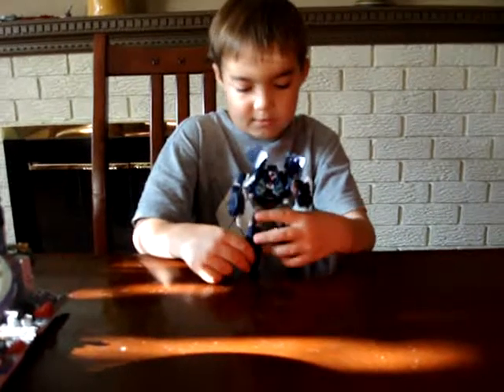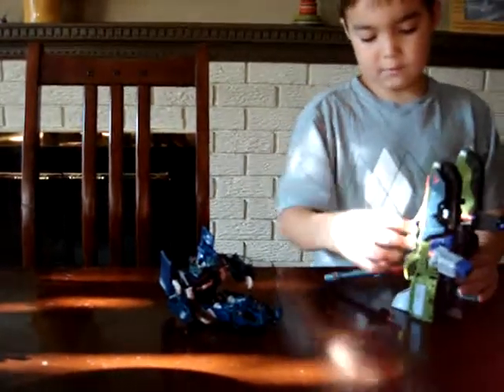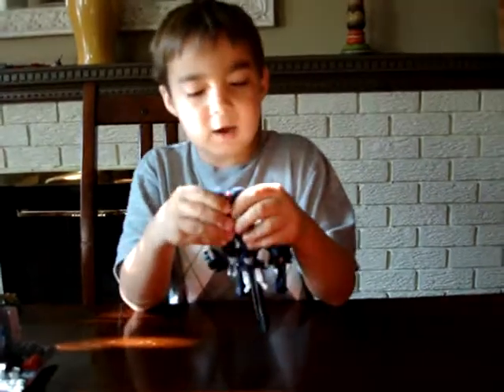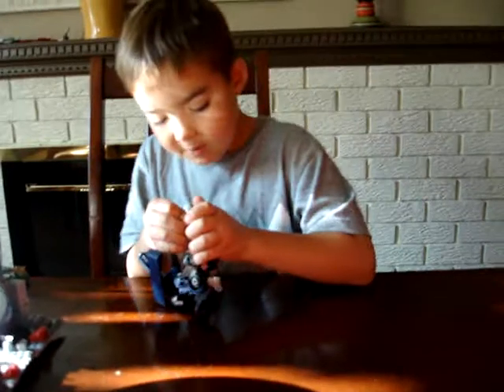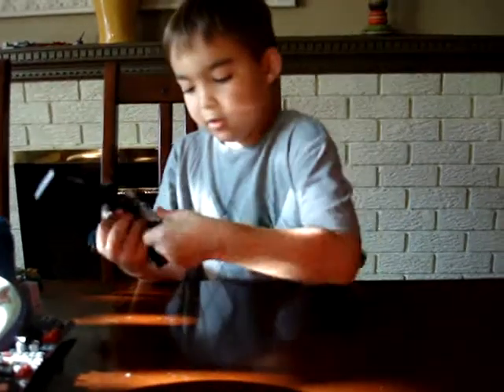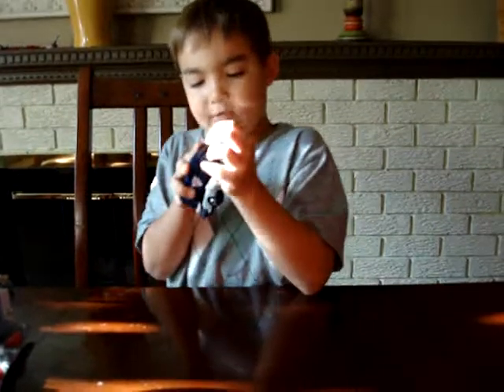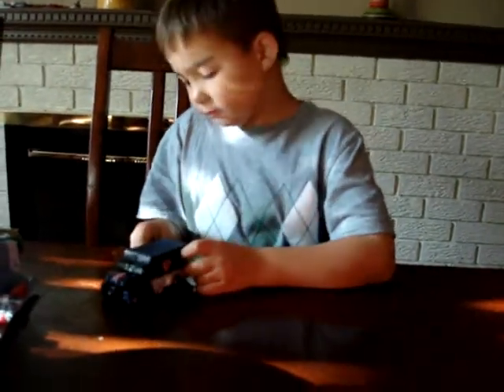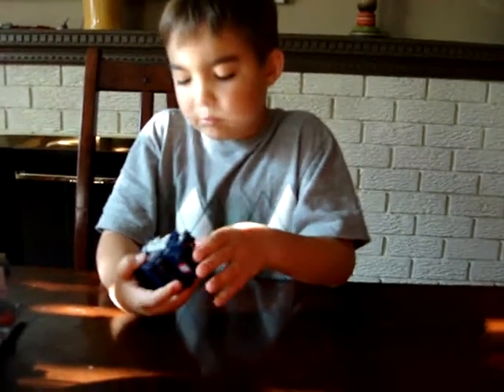movie deluxe payload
transformers toy review(Note:I mis-transformed him)